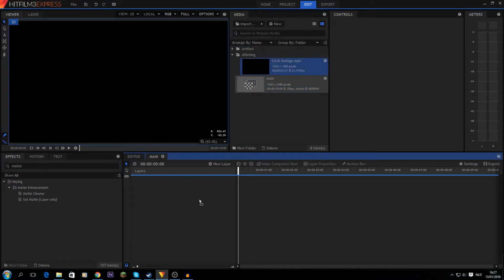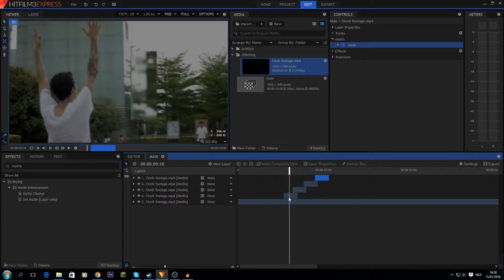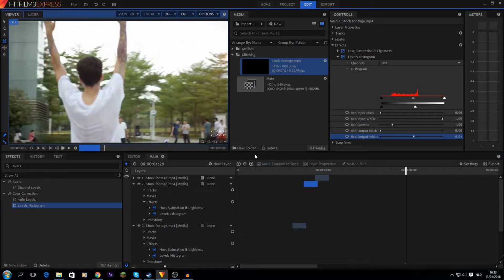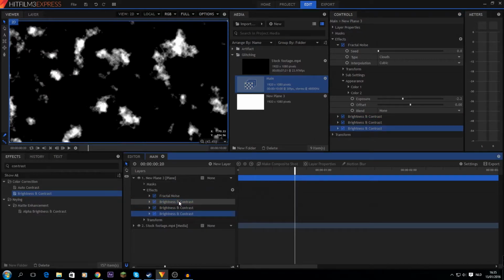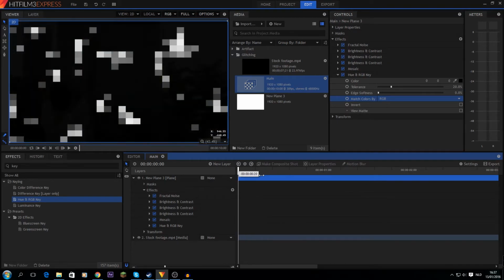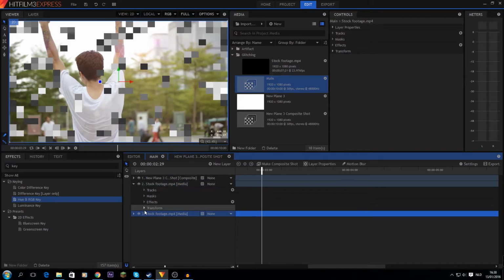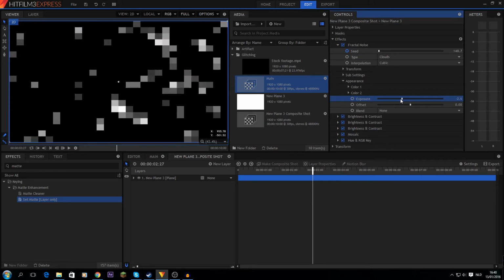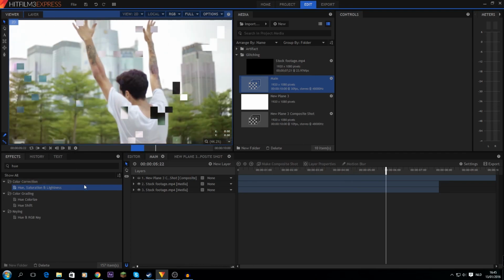No-budget VFX: Creating Artifact Glitches in HitFilm 3 Express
Create glitches for FREE using HitFilm 3 Express!

Freebies and more available for download!